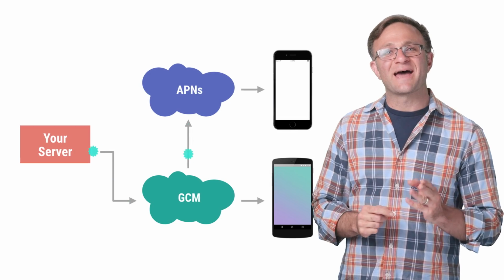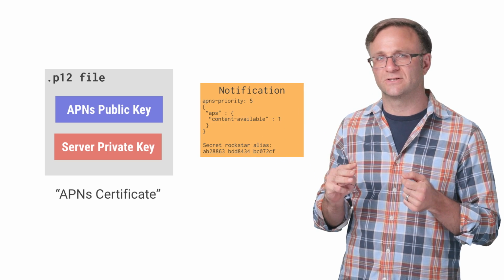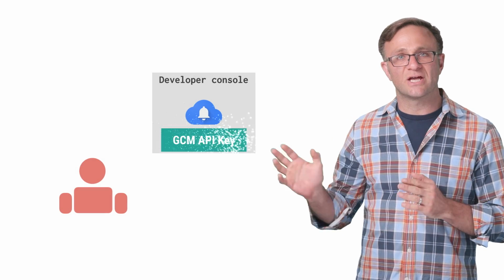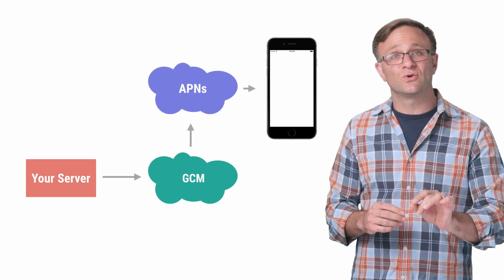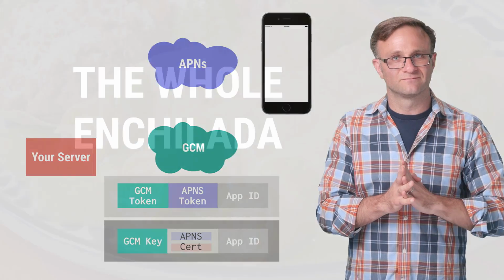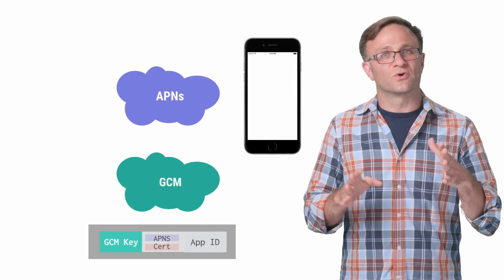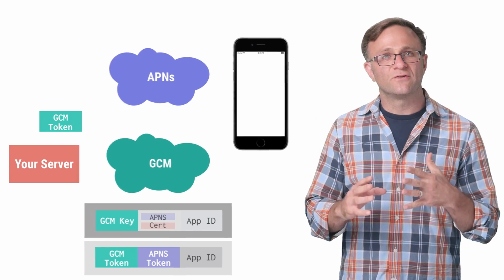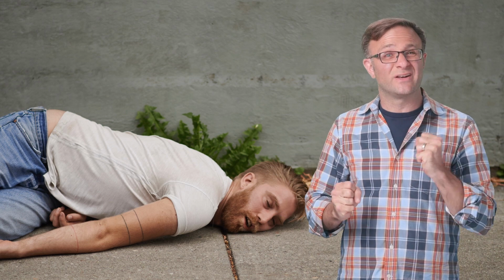Understanding GCM on iOS, Part 2: GCM (Route 85)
So how exactly does GCM talk to iOS devices? It is magic? Or are there number of different steps happening on both the client and the server to allow these services to talk to each other? The answer is probably the second one, but "magic" sounds way more fun.